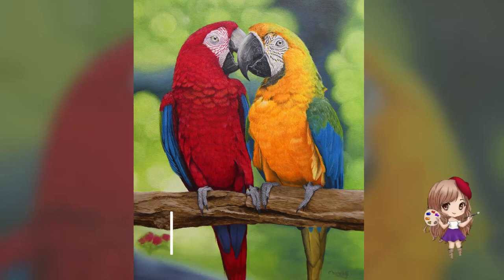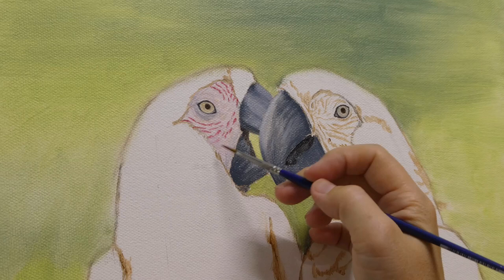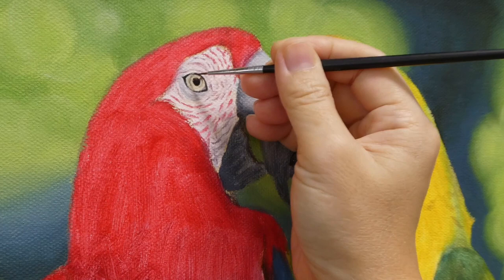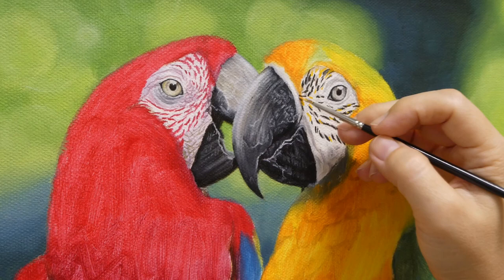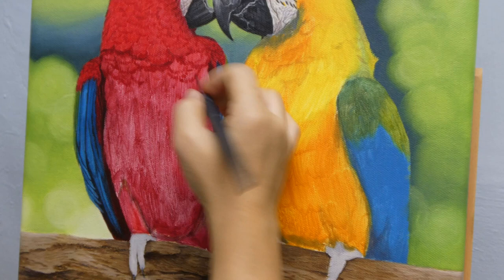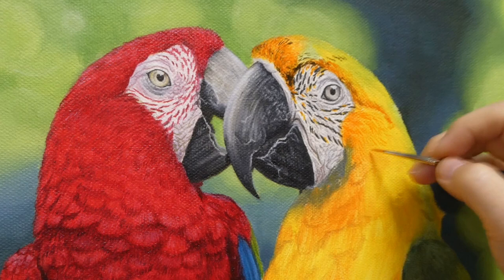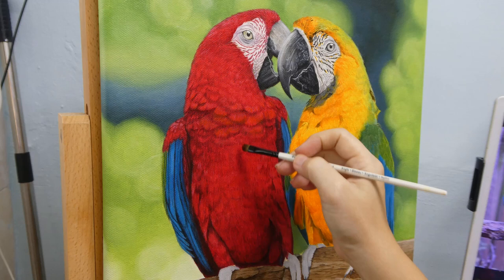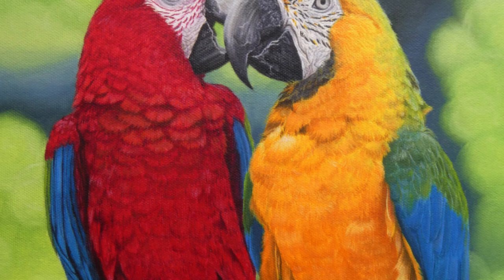How To Oil Paint Parrots ★ Oil Painting Journey #42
In this video, I am painting a pair of macaws. It wasn't an easy painting for me. But I learnt things from this painting~

Thank you for visiting!! Strictly speaking, this is not exactly a tutorial but just me sharing my painting process. I'm an amateur artist. I too have loads to learn. So in my videos I'll be sharing what works for me, what doesn't. Maybe we can learn from each other and avoid the mistakes I made and opt for the things which work~

Thanks again for watching my videos~ Have a good day!

📸 *Reference photo*
Photo by Christine Sook on Unsplash

🎵 *Audio*
Track 1 ：